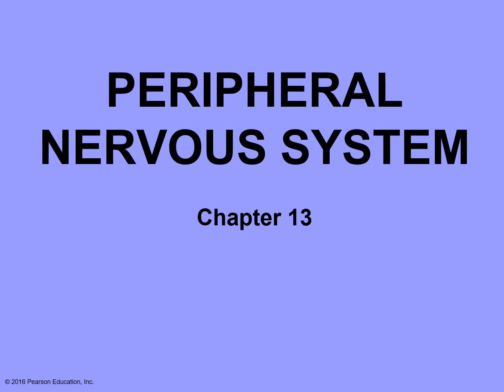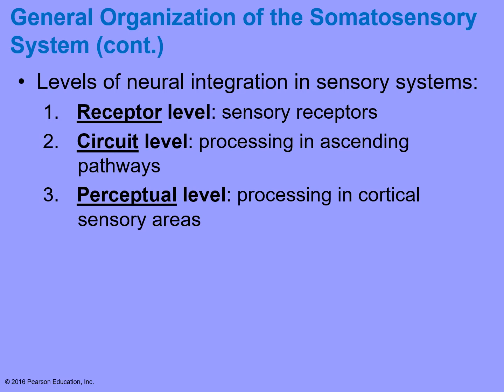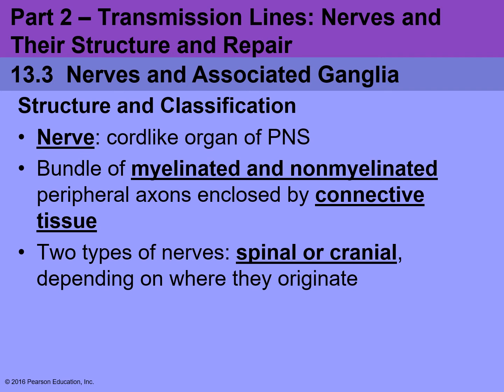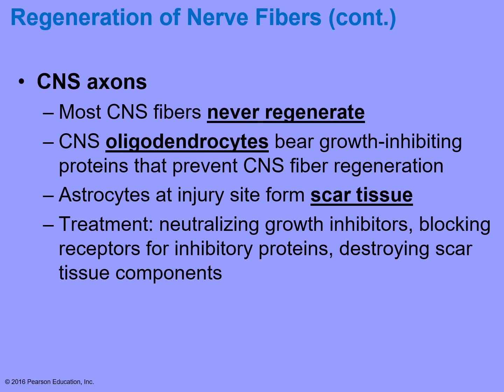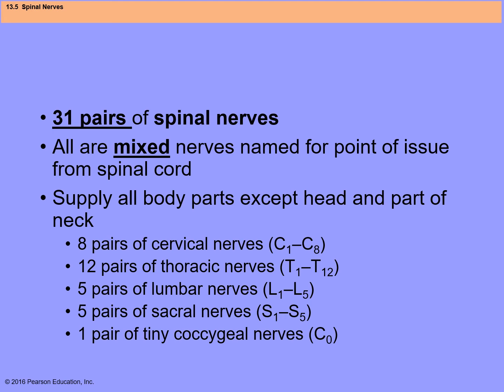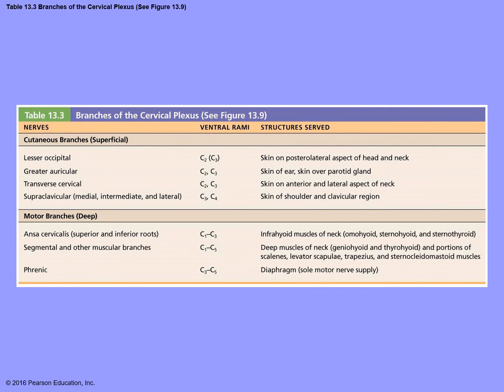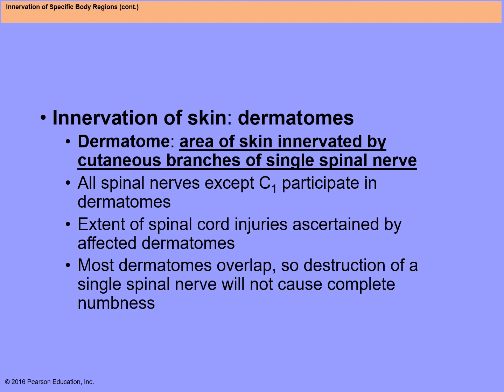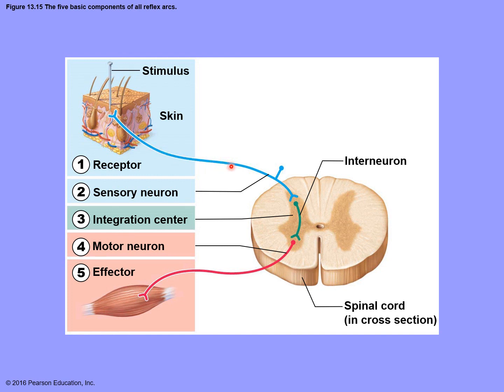2401 Chapter 13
Learn about the peripheral nervous system.